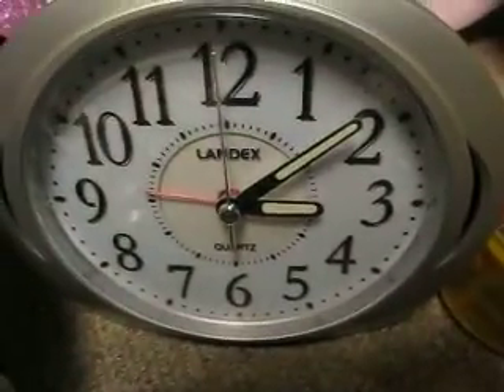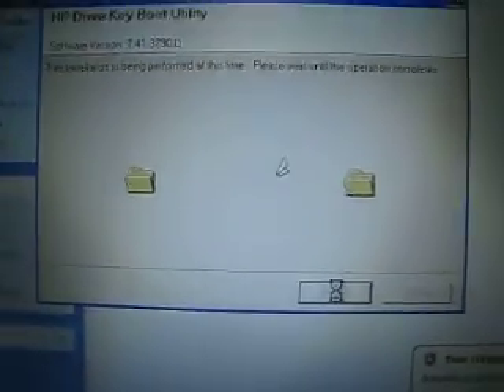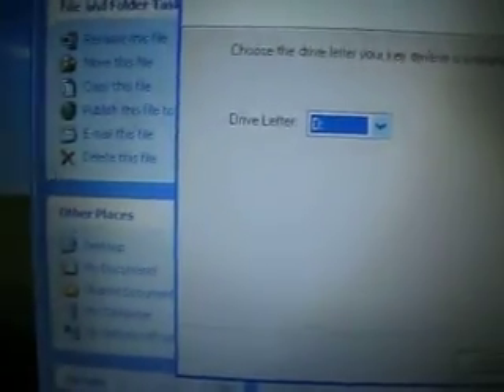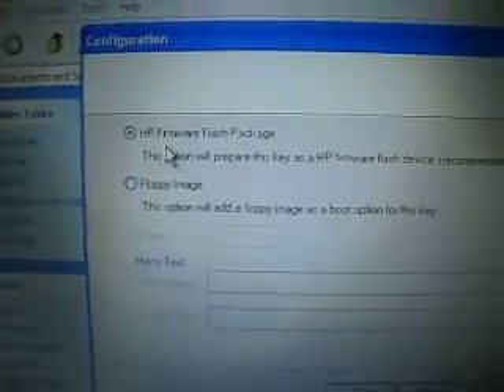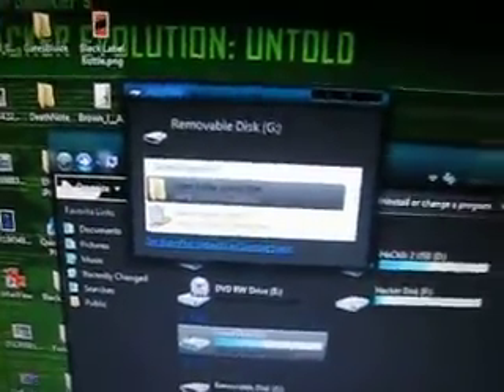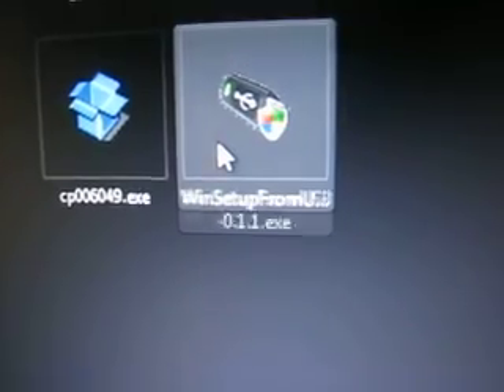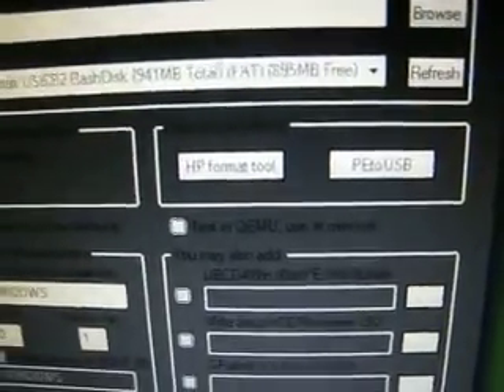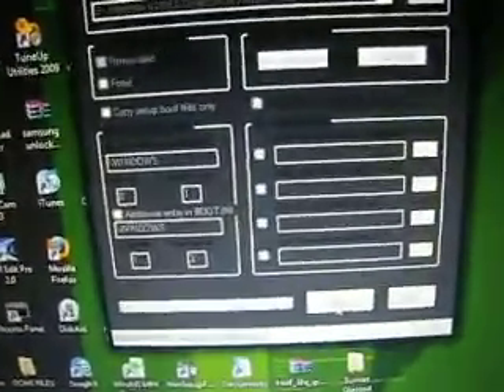Windows XP on USB part 1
Installing windows xp on usb

Reminder. This two software will not run on Windows Vista